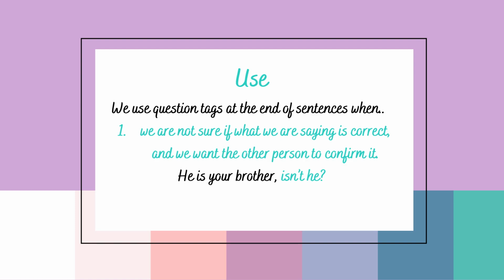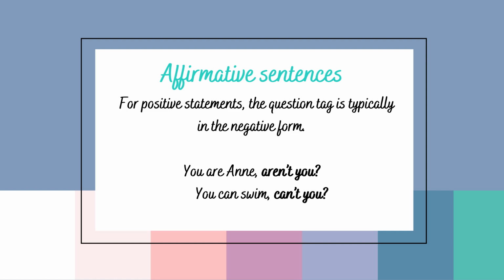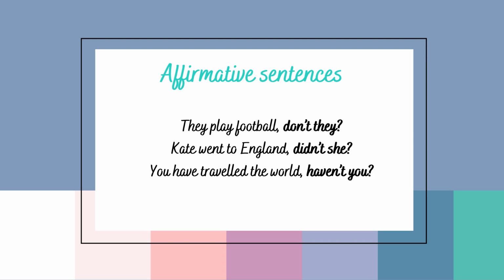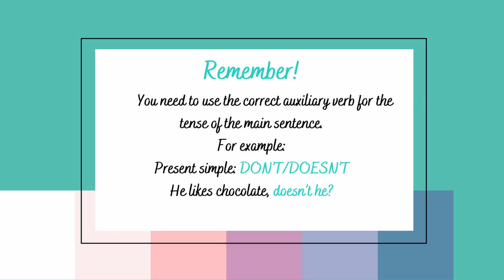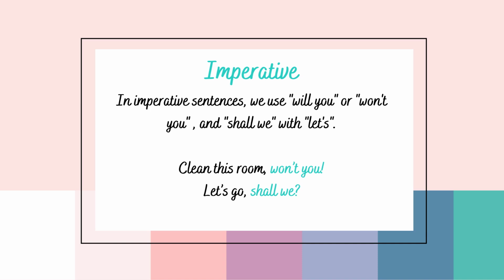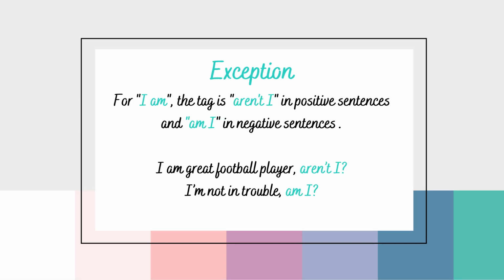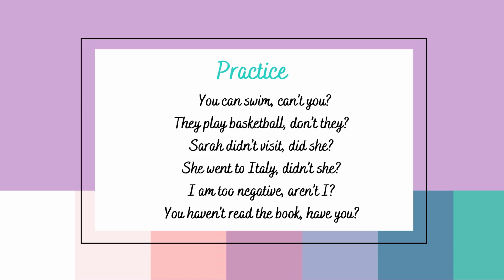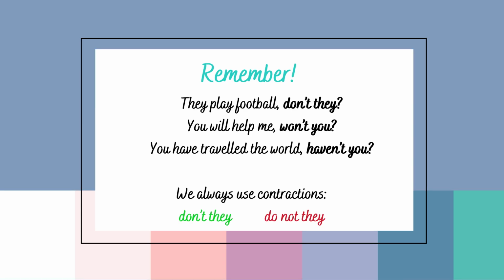Question Tags - English Grammar Explanation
In this video I am going to explain Question tags in English with examples.